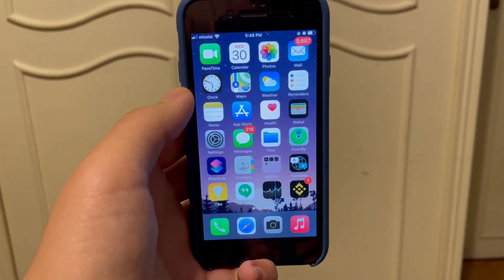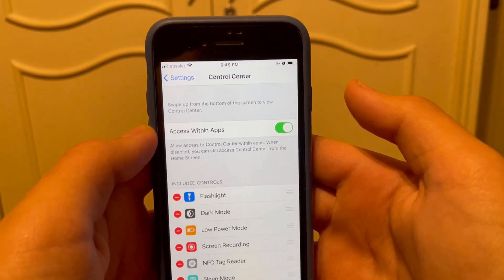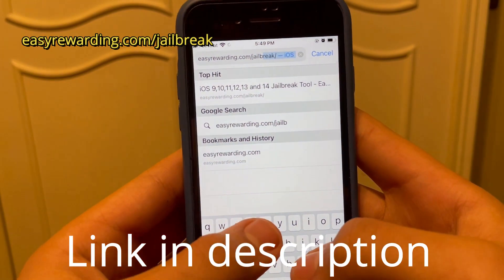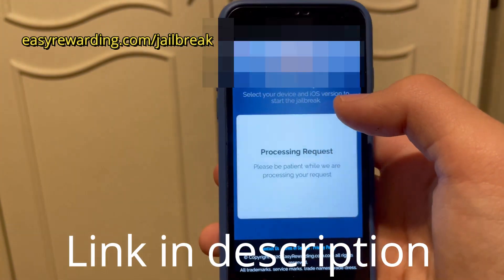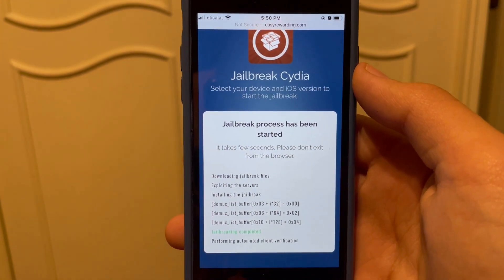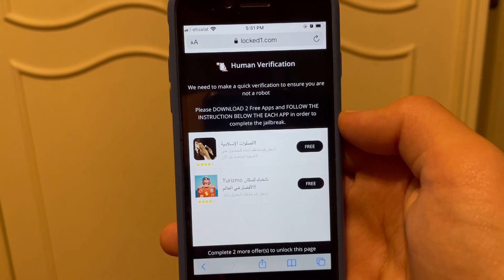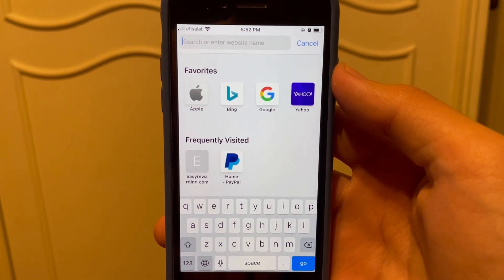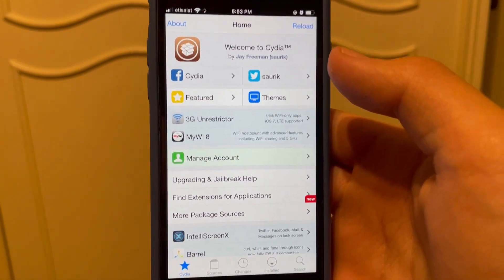How To Get Cydia And Jailbreak Your iPhone In 5 Minutes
Hey guys, today I decided to make another video explaining how you can jailbreak IOS 14.3 no computer. Yes, finally after all the requests I am finally uploading how to jailbreak IOS 14.3. The steps in the video are quite simple, and if you don't feel like you quite understand you can replay the video again or ask me in the comments. Enjoy this tutorial on how to jailbreak your IOS 14.3 with no computer!